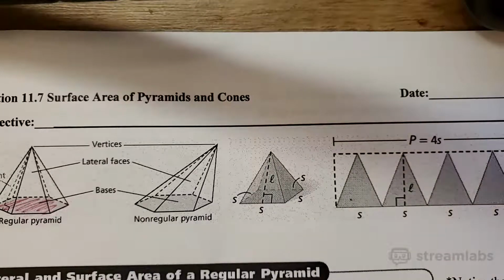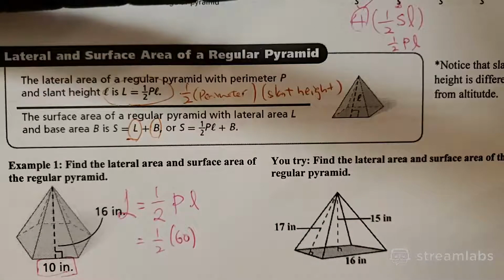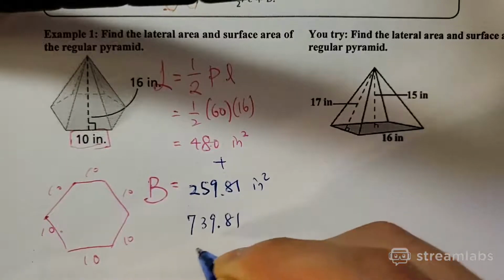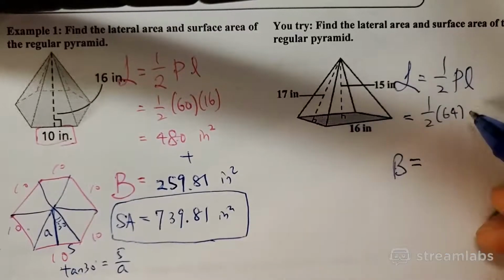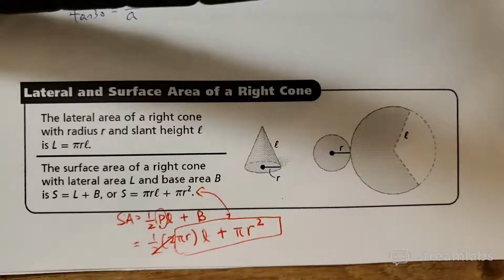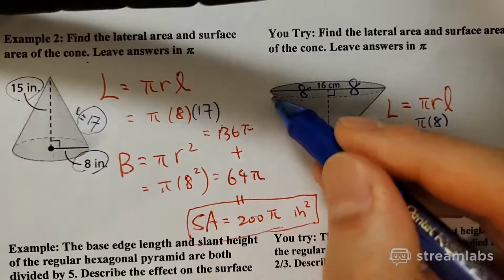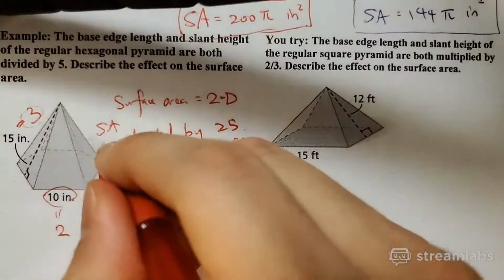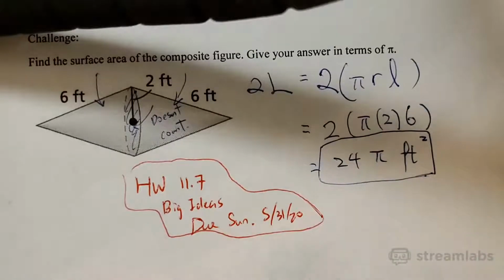Geometry 11.7 Pyramids and Cones